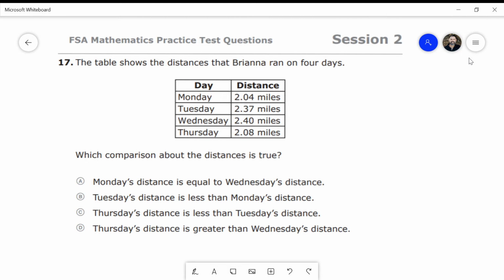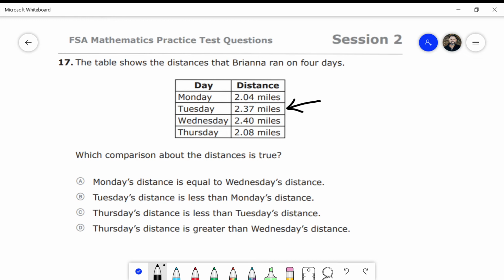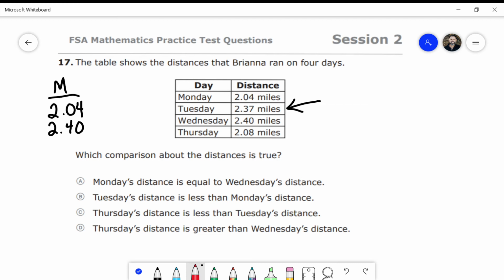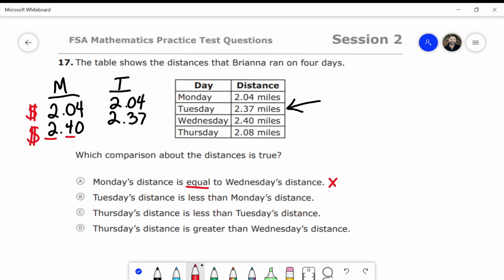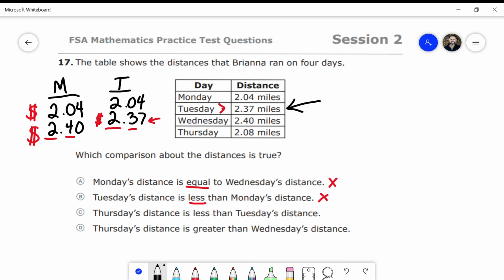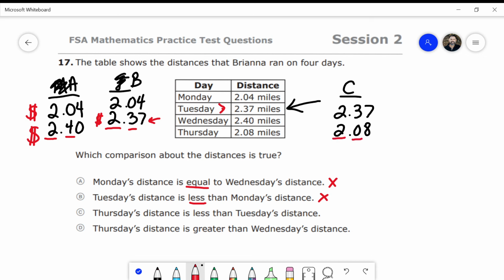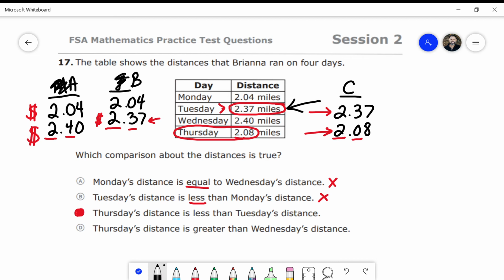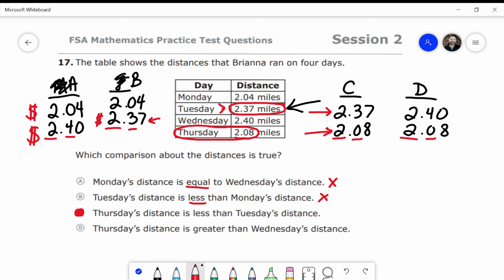FSA Math Practice Test Session 2 #17